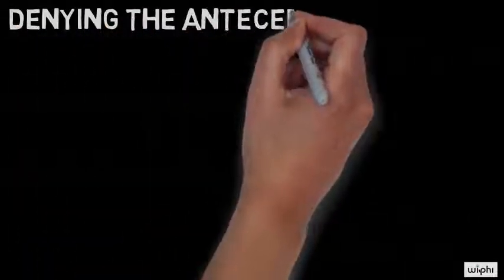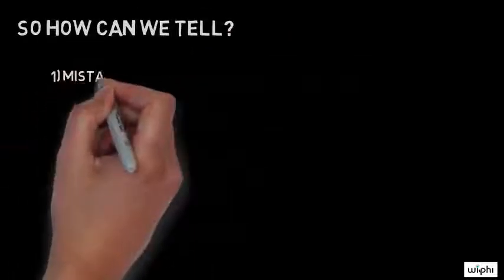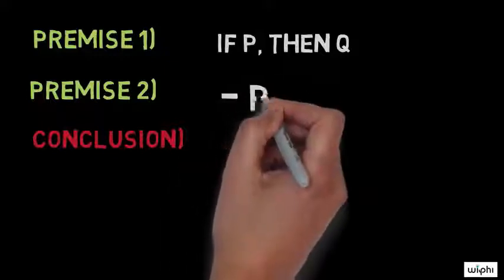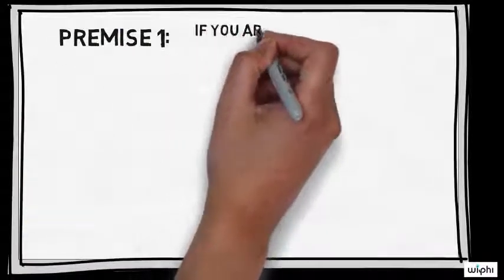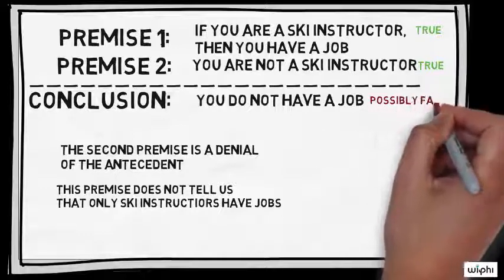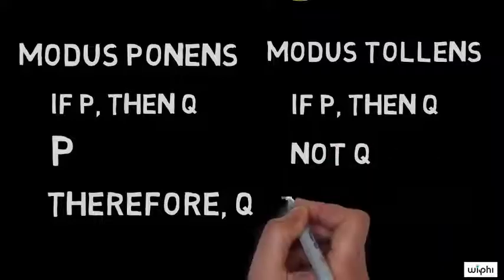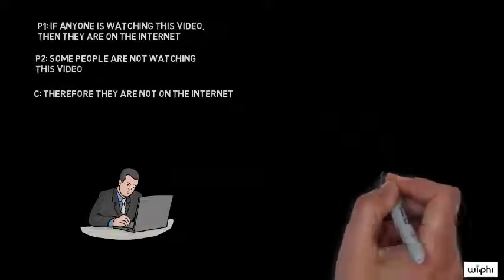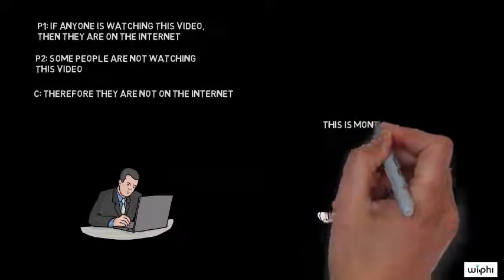Отричане на антецедента (предпоставката) | Философия с отворен достъп | Кан Академия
В това видео Матю Харис (университет Дюк) обяснява логическата грешка, при която отричането на предпоставката отрича следствието (или отричане на антецедента). Това е формална логическа грешка, която възниква от правенето на извод от един аргумент по обратен начин. Той също обяснява защо докторантите може също да са хора.